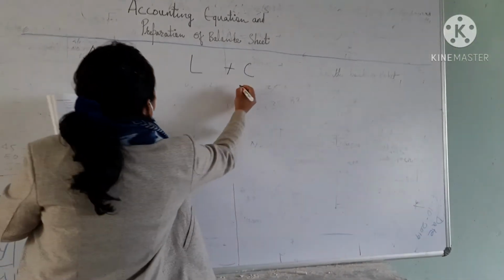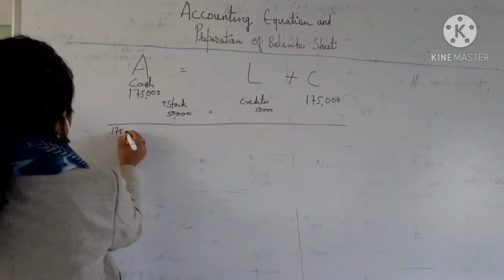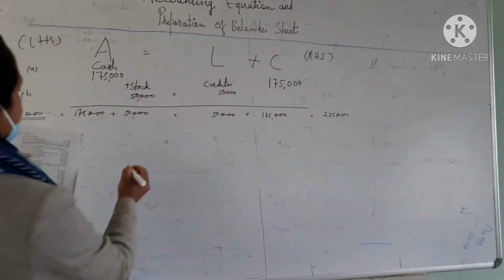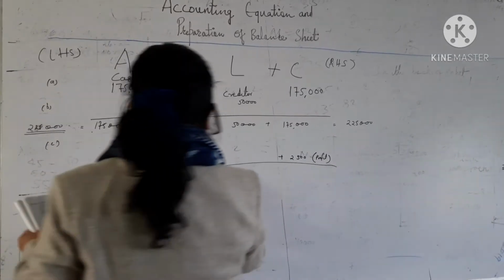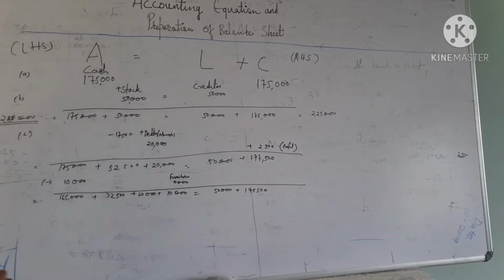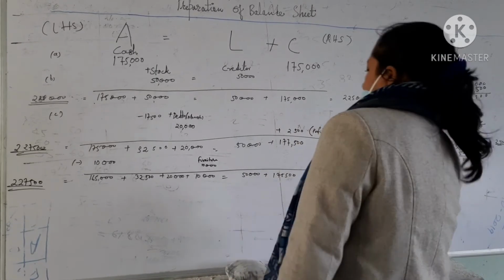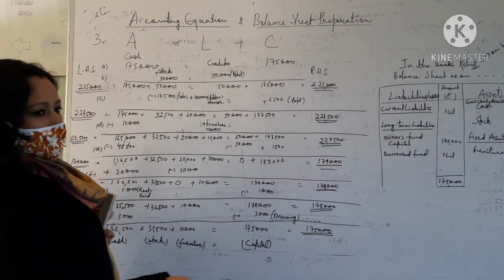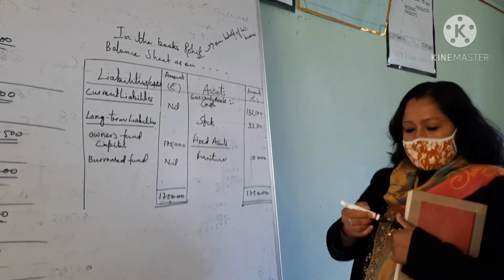Accounting Equation and preparation of the Balance Sheet